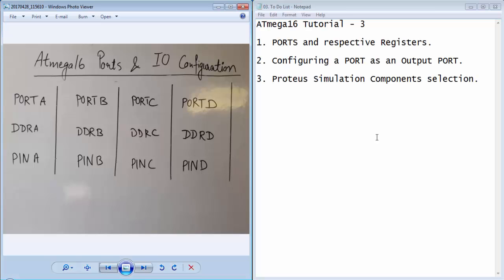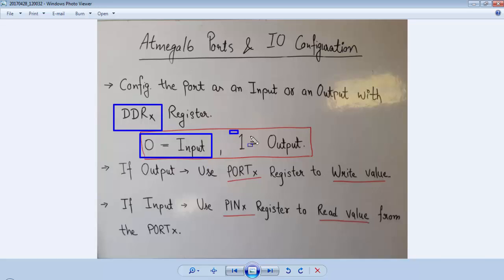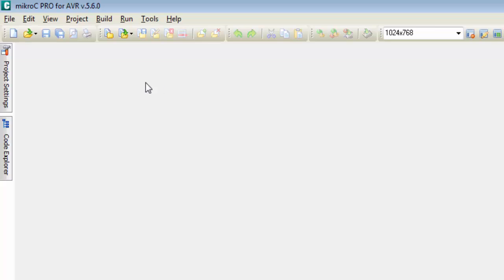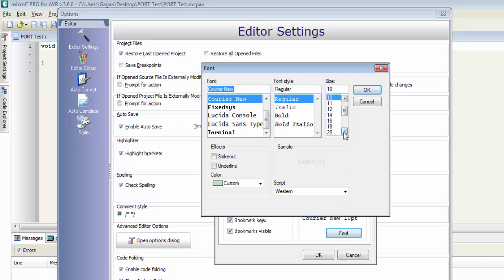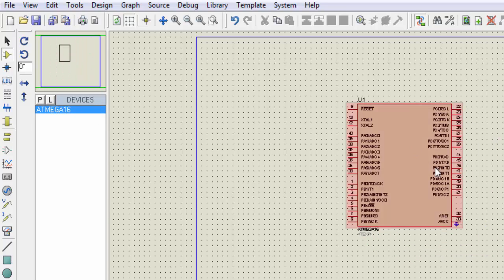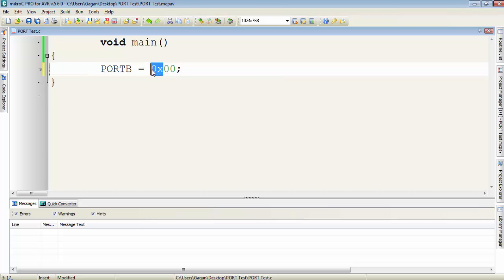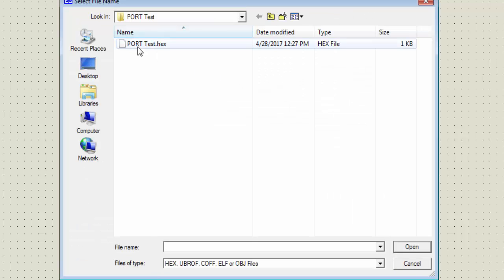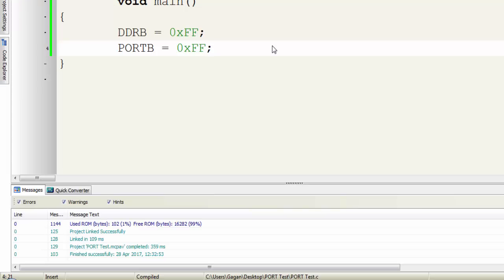Atmega16 Tutorial 3 - PORT Configuration as an Output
This is the 3rd Video Tutorial of ATmega16 Series. We will learn to configure the Atmega16 Port as an Output Port.